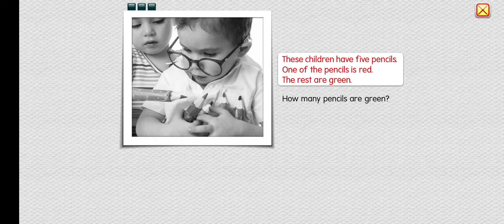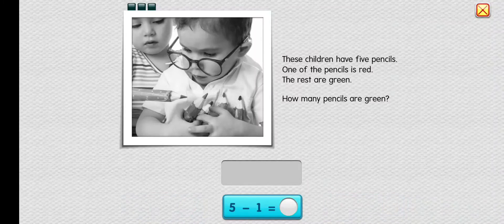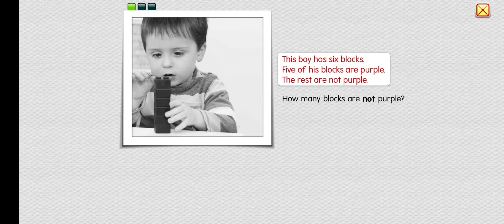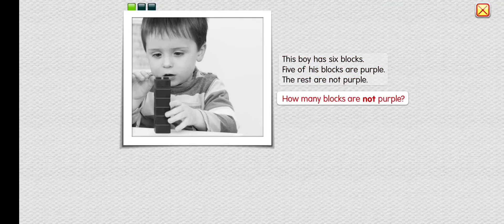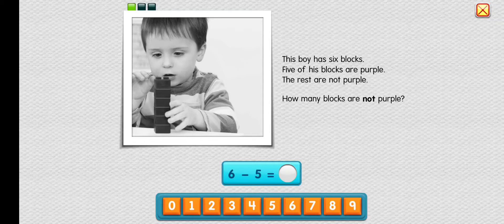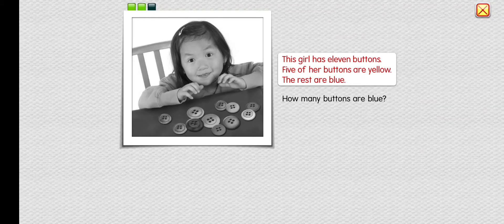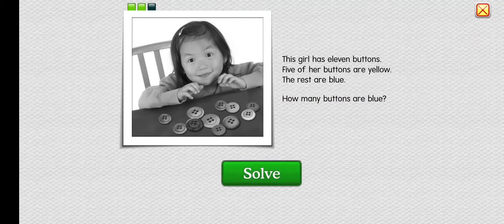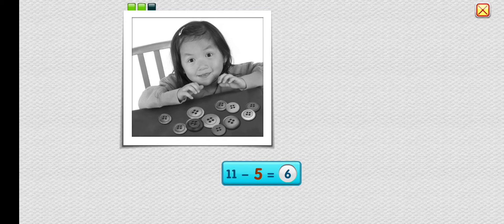Starfall Grade 1 Math, Word problems Put Together/Take Apart, Subtraction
Music Appearance:
Cradle song (G. Jacobs)